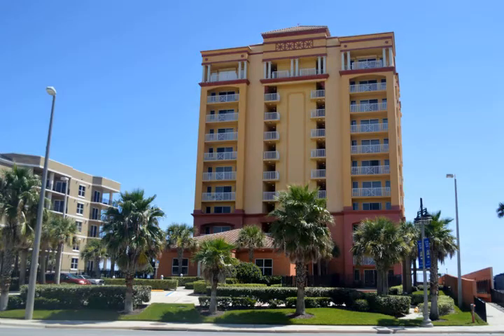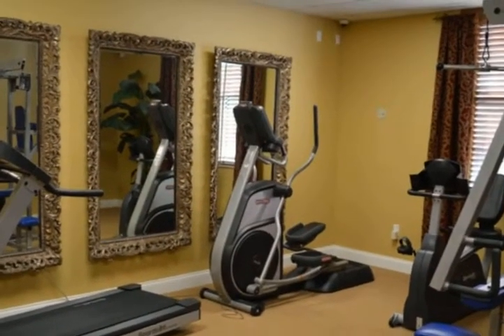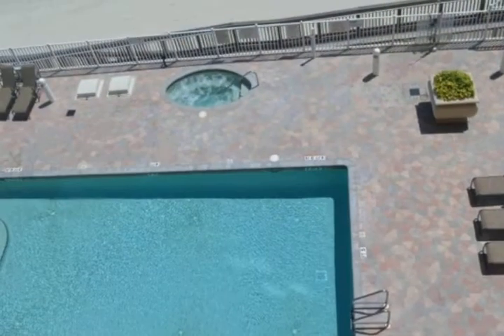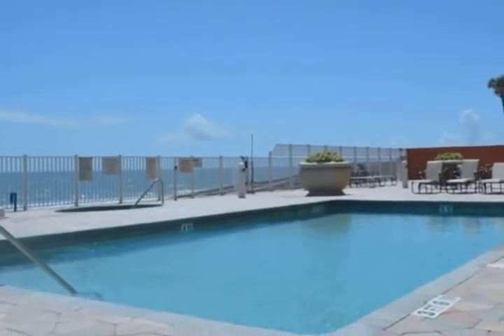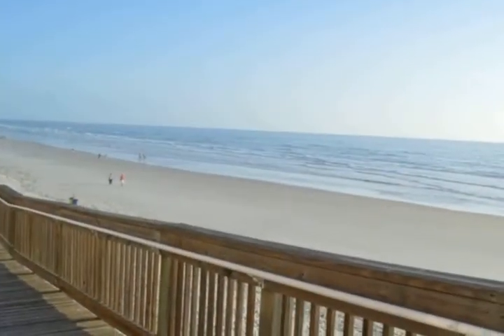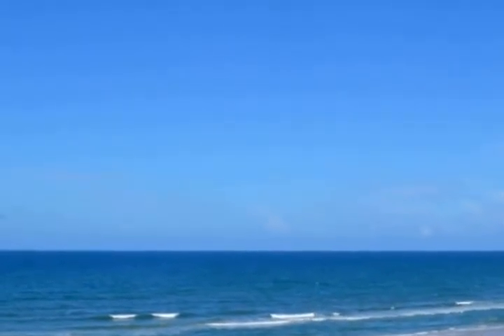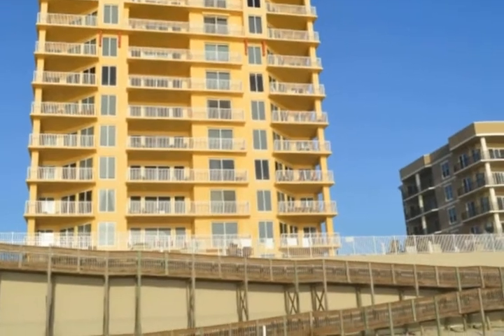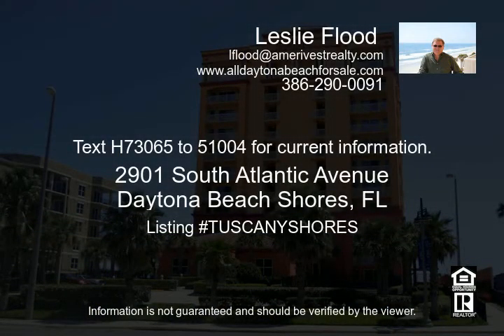beach condos for sale, TUSCANY SHORES, Video by Leslie Flood in Daytona Beach Shores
CONDOS FOR SALE call Leslie Flood on Daytona Beach Shores Florida TUSCANY SHORES, condominium on Daytona Beach Shores alongside of Daytona beach, this is one of Daytona beach shores best condos for sale, this condo for sale is next to Daytona beach, ORLANDO, Disney. When choosing a realtor Leslie Flood is the realtor to use for condos for sale in Daytona Beach Shores and condos for sale in Daytona Beach, Ponce Inlet, Yacht Harbor or any real estate for sale in Daytona beach Contact Les Flood at, ,